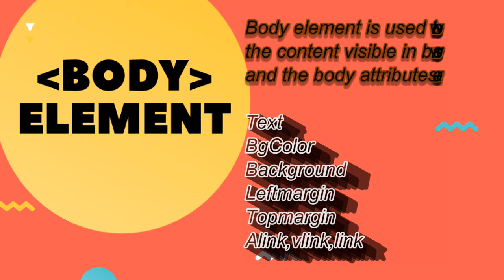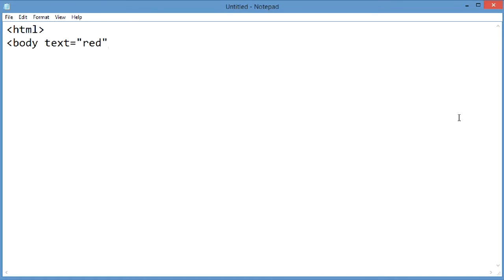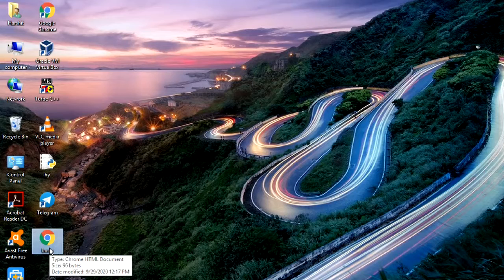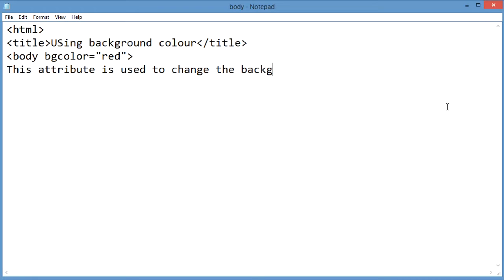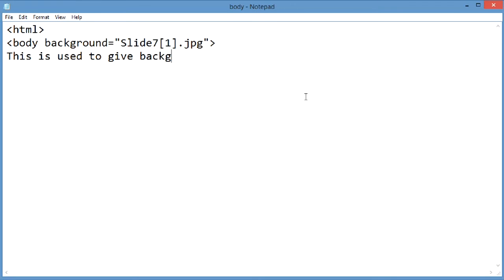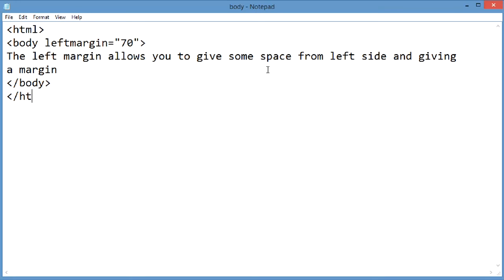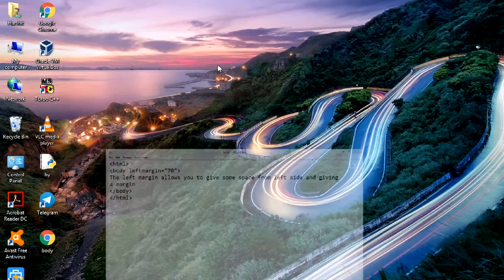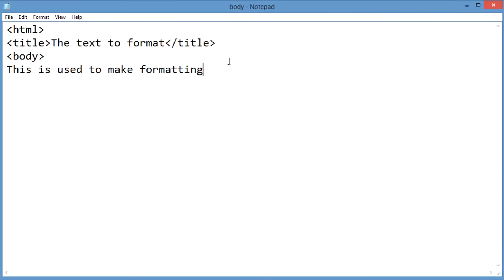HTML!BODY ATTRIBUTES!BGCOLOR!BACKGROUND!BY CODEIN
The video focuses on the use of body attributes available in the HTML and how we can implement the body attributes.
The attributes of the body tag are:
Text
Background
Left margin
Top margin
Bg-color
These all tags and attributes are explained one by one with its implementation in the use of the HTML in the browser and what do we need to actually code. The HTML body attribute explained
You can connect if u need to learn and take classes and do post me the feedback in the comments
CODEIN